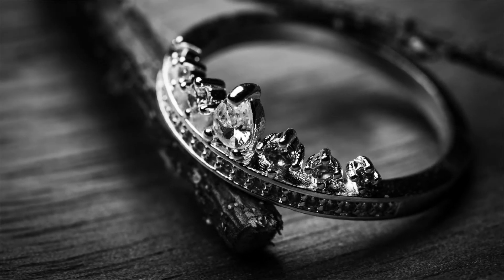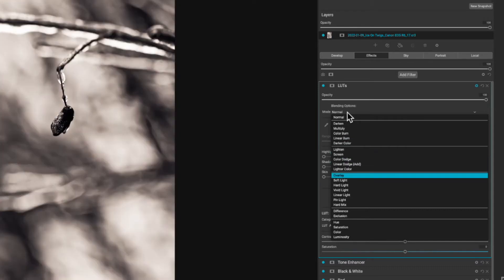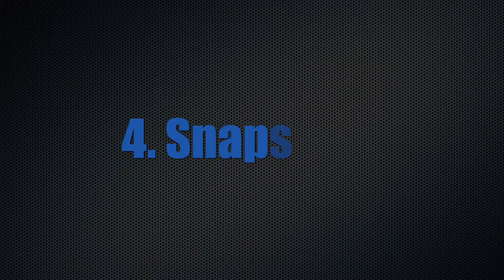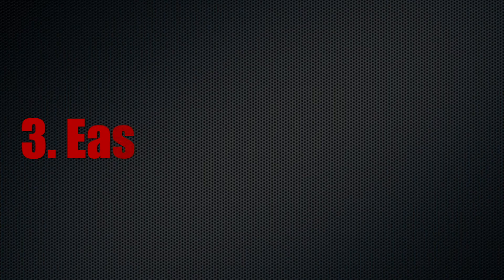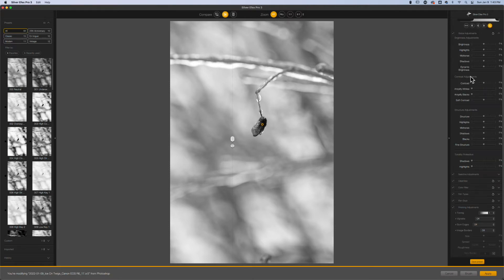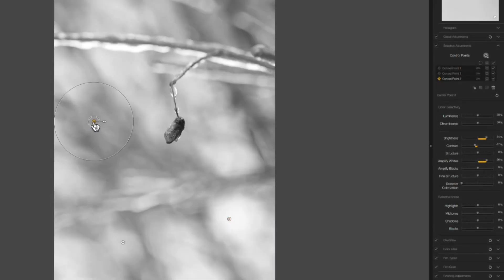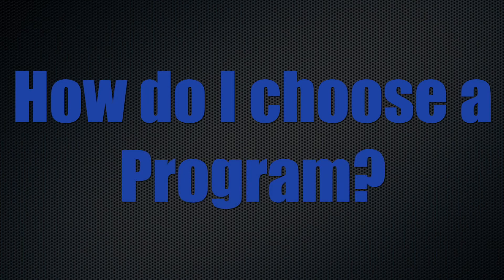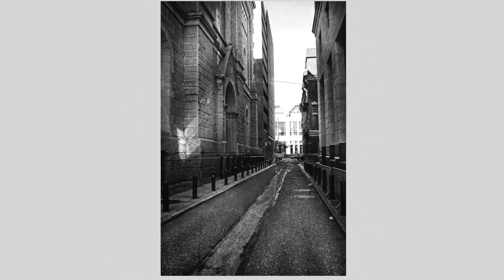Which program is best to edit black and white photos - ON1 Photo Raw or Silver Efex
Today I discuss which program is best to edit black and white photos by comparing ON1 photo raw 2022 and silver efex pro 3. I share the pros and cons of ON1 photo raw for black and white editing and Silver efex pro. By the end of the video, you should be able to decide which program is best to edit black and white photos for you. I also show some of my black and white photos that I processed is each program. The best program is really going to be up to you when it comes to editing your black and white photos.

Camera Body’s

Lens

Accessories

Computer